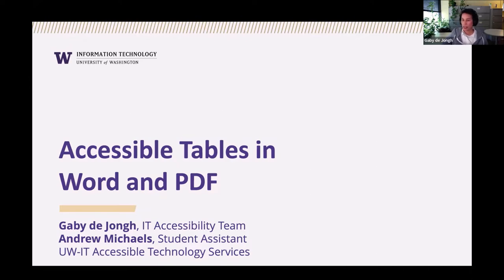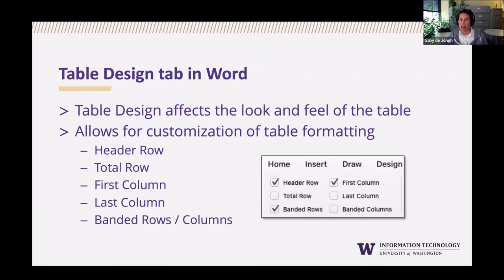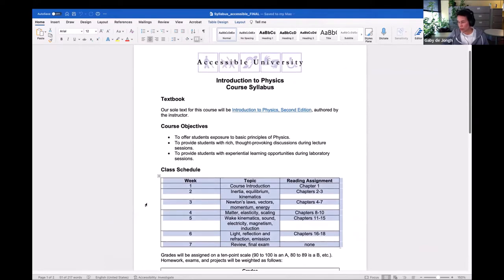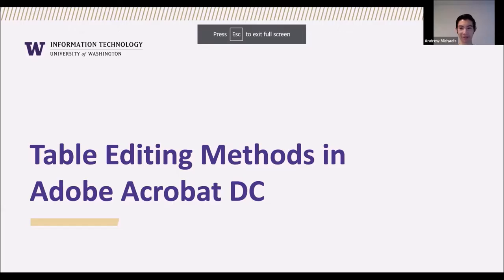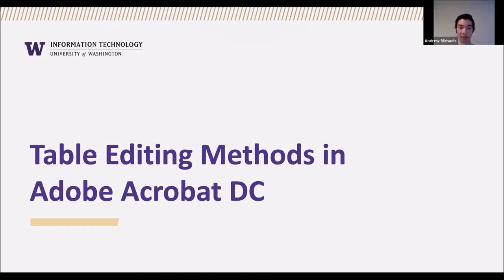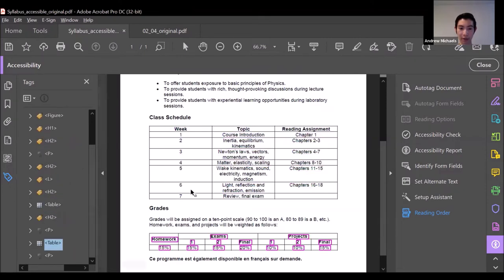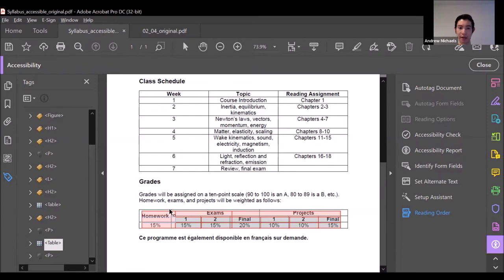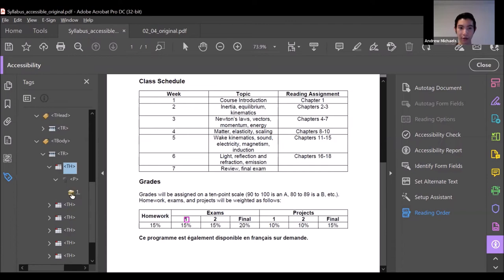Accessible Tables in Word and PDF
Gaby de Jongh and Andrew Michaels present as part of the University of Washington's Global Accessibility Awareness Day 2022 celebration.